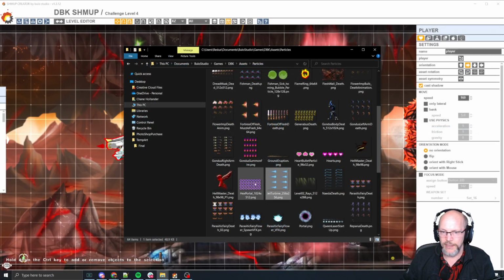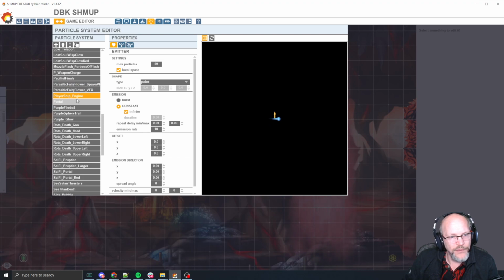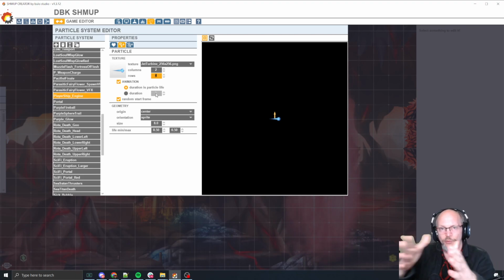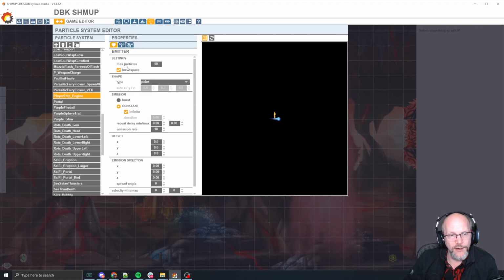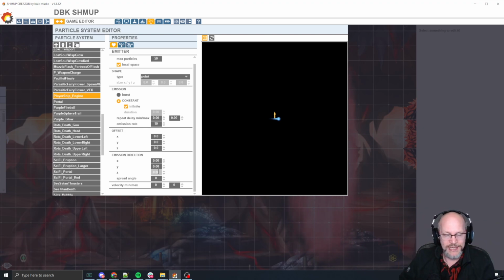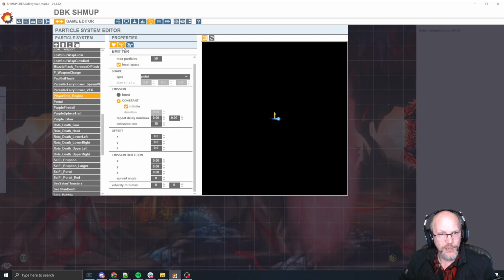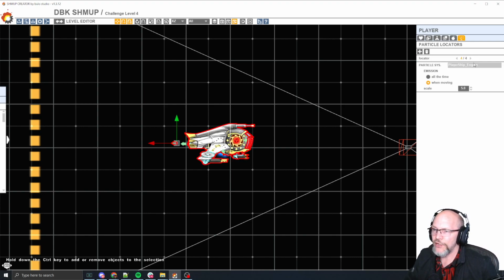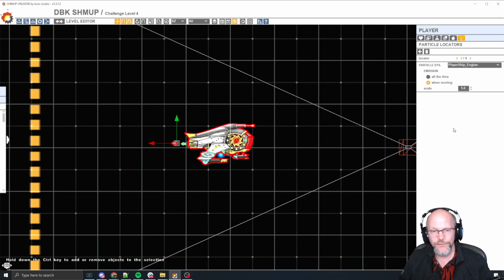SHMUP Creator | Add Sprite Sheet to the Particle System to Create an Engine Thruster